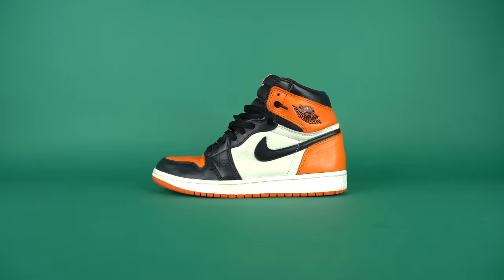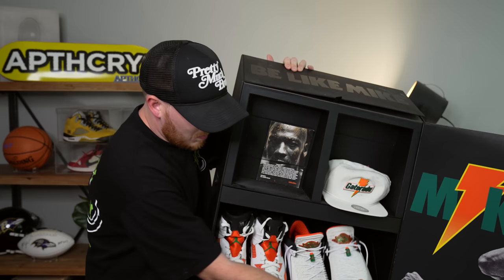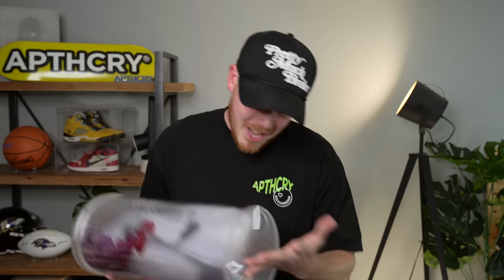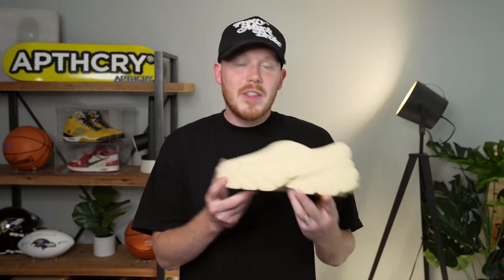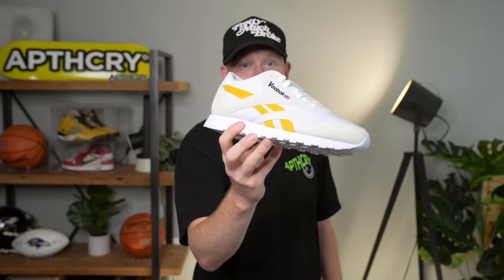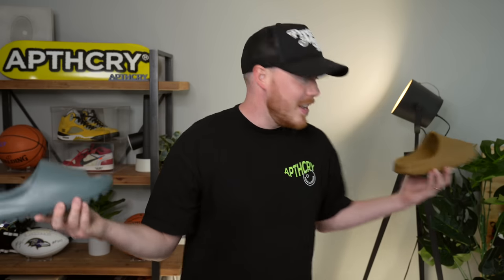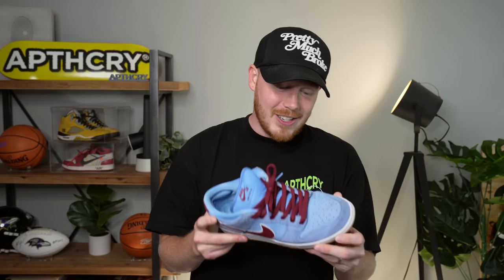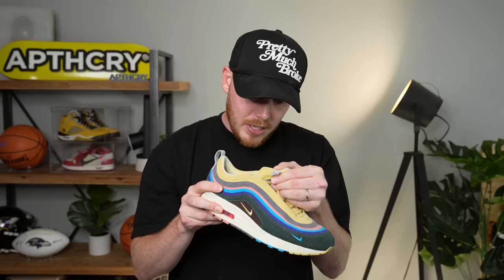My ENTIRE SNEAKER Collection 2023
Seth Fowler
141-I Rte 130 S,
# 383